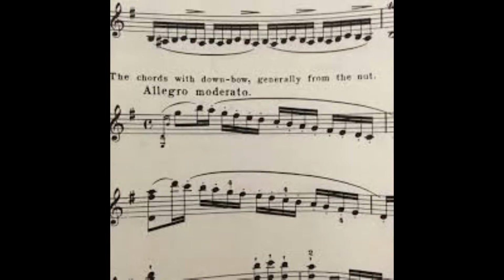Bow Stroke Episode 7: Up and Down Bow Staccato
Hello! My name is Meghan and I'm a professional violinist and Suzuki trained teacher based in Chicago. I started this channel because I want to provide high quality Suzuki instruction to those who may not be able to afford traditional lessons or who may not have access to a Suzuki teacher in their area. I will start with the very basics- such as how to hold the violin and bow, the Twinkle rhythms, etc. Then I will lead you through the Suzuki books, as well as providing instruction on specific techniques such as string crossings, vibrato, and shifting. Please let me know if there's anything in particular you would like to see!